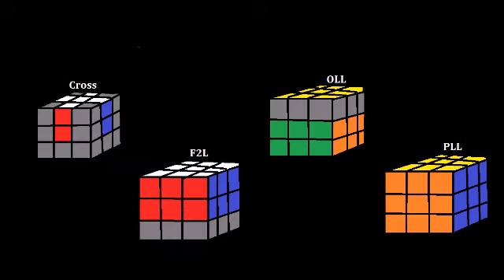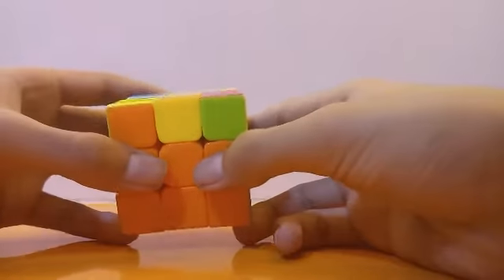2-Look OLL (Beginner's OLL)|CFOP method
Hello guys my brand new video on CFOP continuation is out.

In this video I've explained you  about OLL and PLL is my next video.